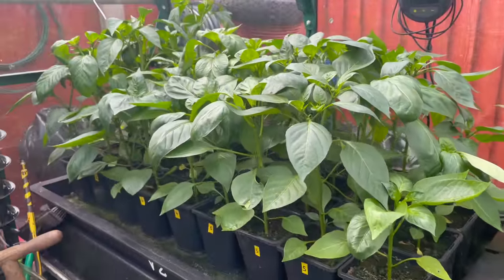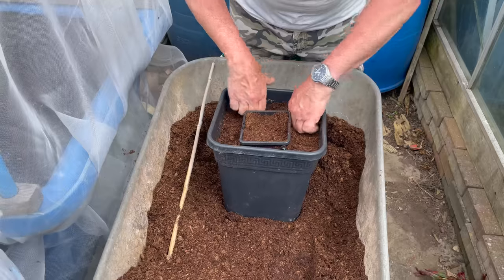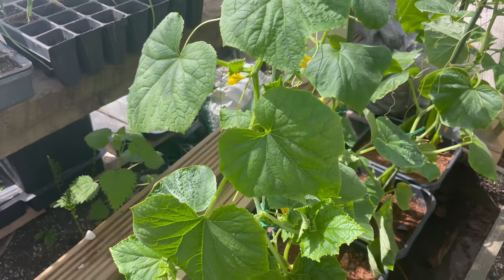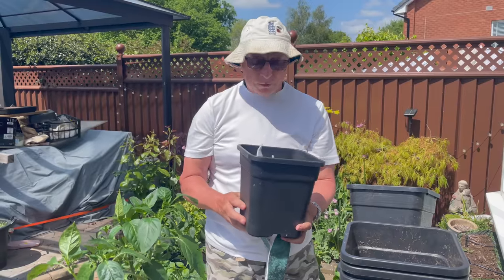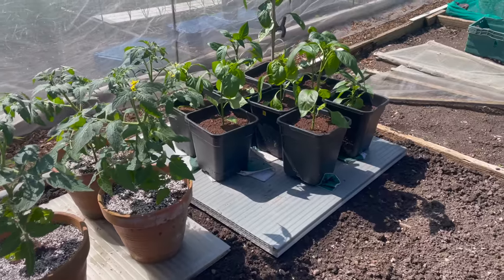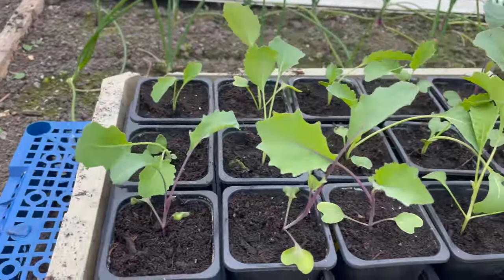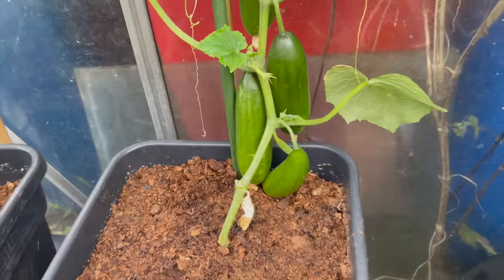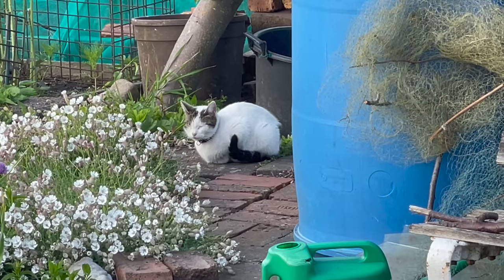🌻319 🌻 AUTO WATERING 🌻 SELF WICKING PLANTERS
AUTO WATERING SELF WICKING PLANTERS - Auto watering self wicking planters are great time saving devices particularly during the hotter months. AutoPot, Quadgrow and my DIY own design system are all set up ready for the growing season. Tomatoes, Cucumbers and peppers all benefit from auto watering. Sit back and ENJOY!!!

** AMAZON LINKS ARE PART OF A REFERRAL PROGRAM WHICH MAY GENERATE INCOME TO MY CHANNEL. AT NO EXTRA COST TO THE PURCHASER 😀 **

AUTOPOT 4 POT SYSTEM COMPLETE

 🎬 REFERRED VIDEOS IN THIS EPISODE 🎬
🌻289 🌻 SELF WATERING GROW SYSTEM 🌻 BUILD YOUR OWN 🌻

🌻Nigel. MuddyBootz Allotment🌻🌻

INDEX
00:00 Intro
01:00 Greenhouse plants
01:34 Compost mix
02:24 Potting Cucumbers
03:52 Capsicum stock
05:20 Potting Capsicums
06:26 Setting up DIY Wicking System
07:07 Planting Courgettes
08:05 Hanging Basket Tomatoes
08:17 Capsicums in Wicking System
08:54 Planting Dwarf French Beans
09:49 Cleaning Autopots & Quadgrows
10:42 Greenhouse Setup
11:21 Greenhouse Auto watering setup
12:22 Allotment Visitor & Outro